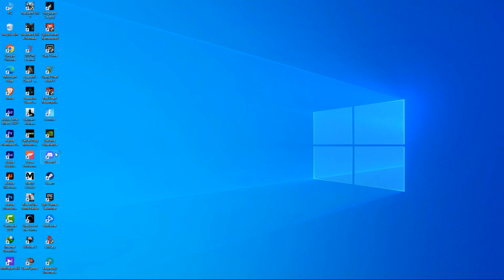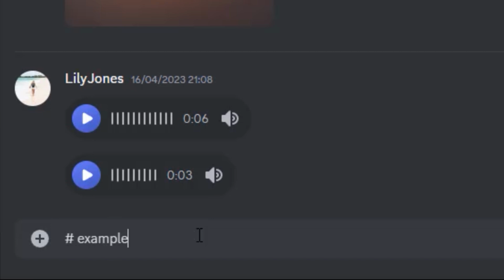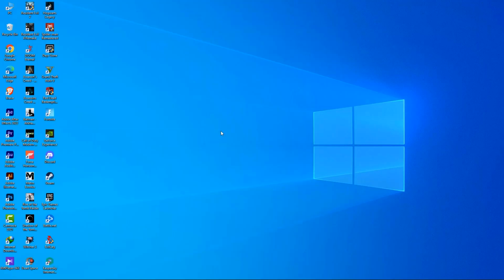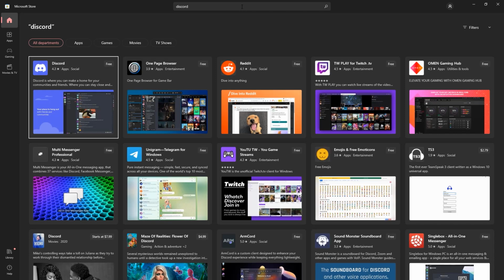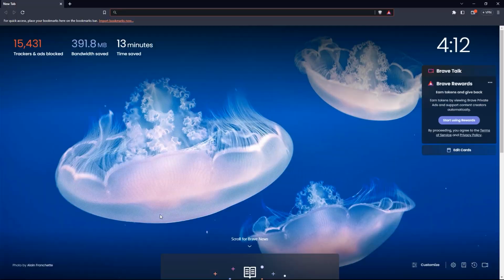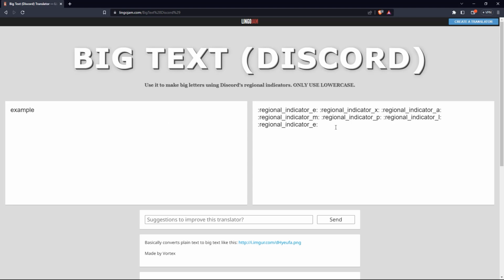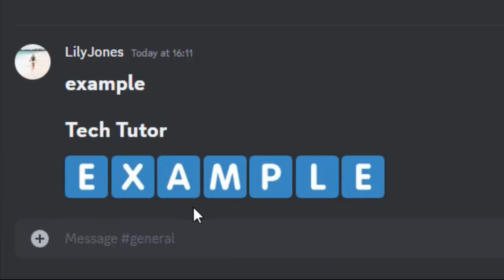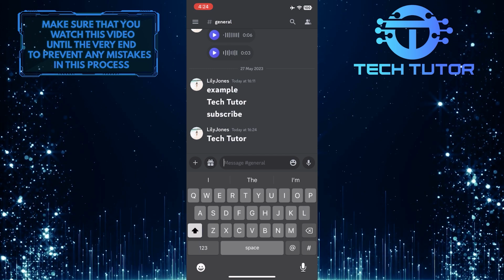How To Make Big Text In Discord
Are you looking for a quick and easy way to make your text bigger and bolder on Discord? Then this video is perfect for you! You'll learn how to make big, bold text so that your messages stand out from the crowd. With these simple tips, you'll be able to create messages that really pop! So take a few minutes and watch this video now to learn how to make big text in Discord.